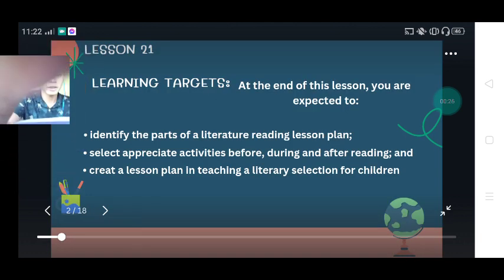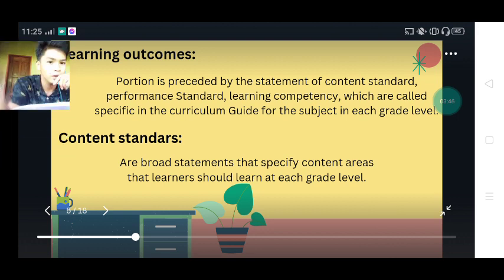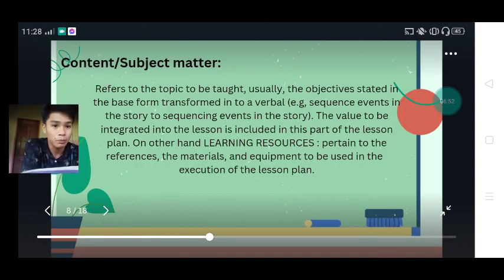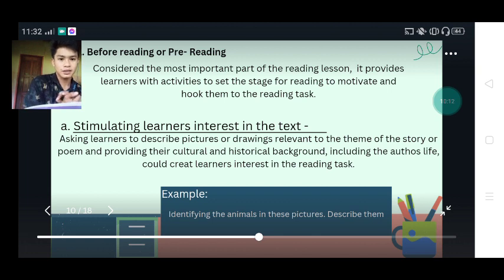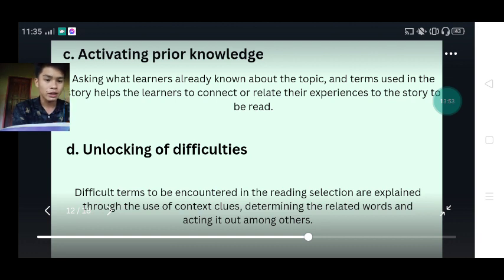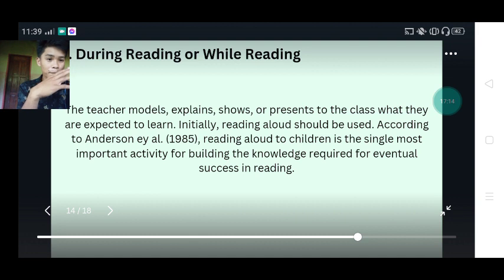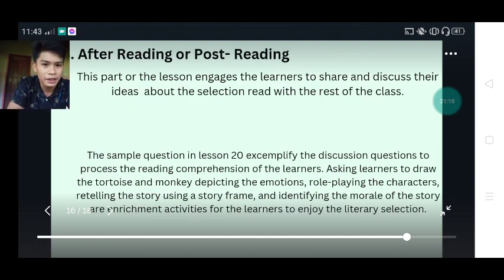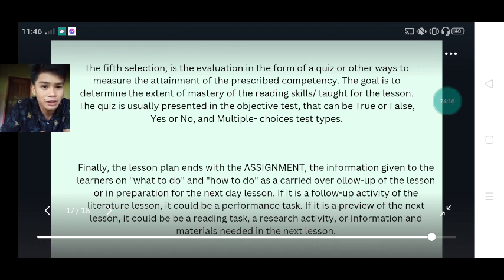STRUCTURING THE LITERATURE LESSON